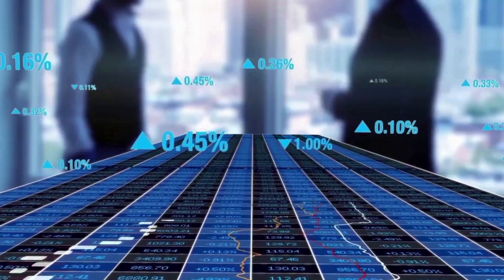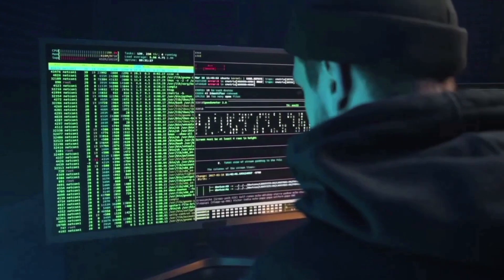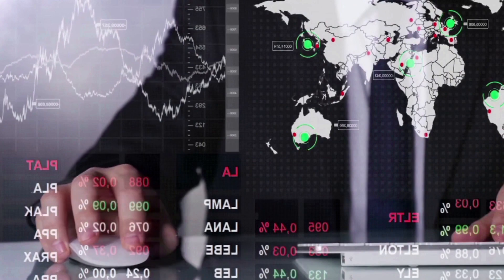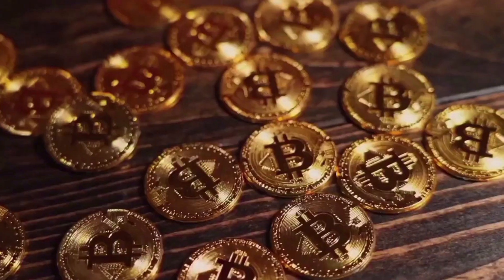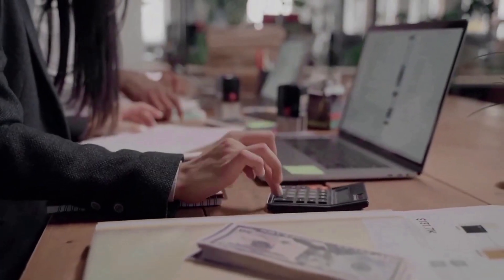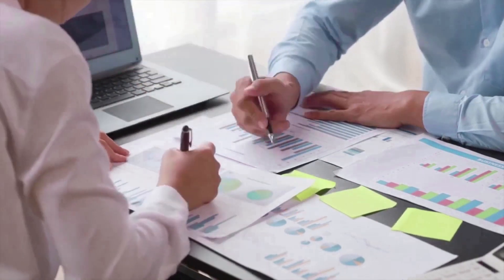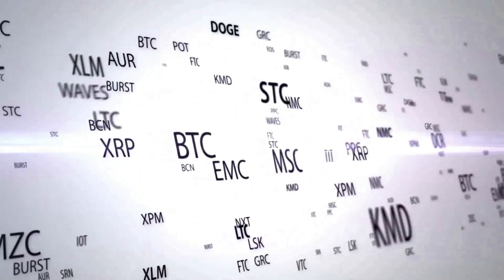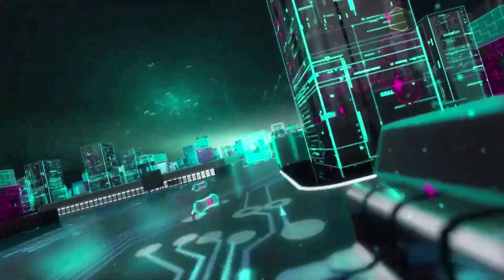HEDERA IS PUMPING || SEE THIS BEFORE YOU BUY - HBAR PRICE PREDICTION 2023